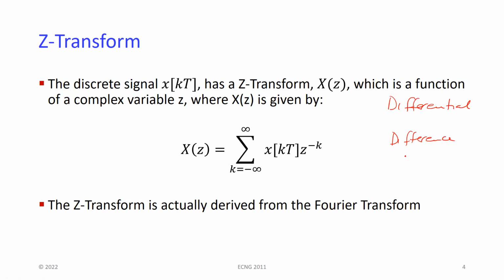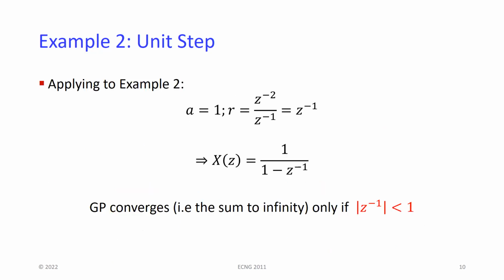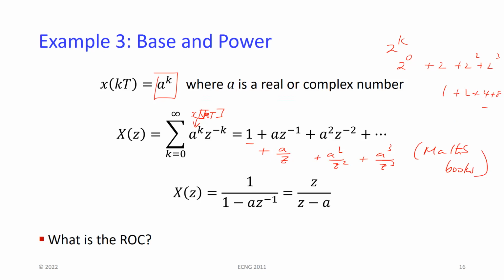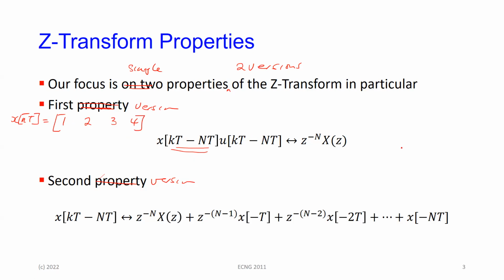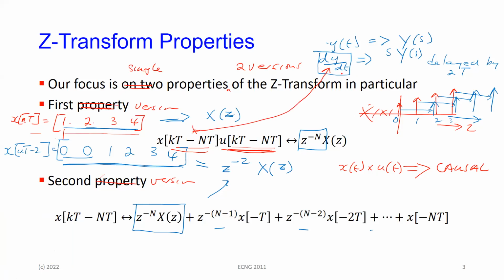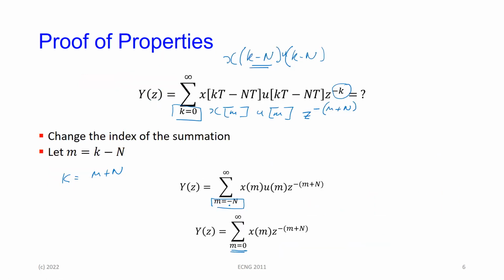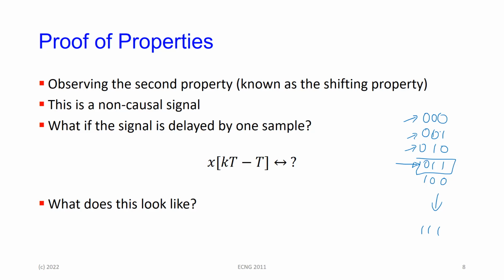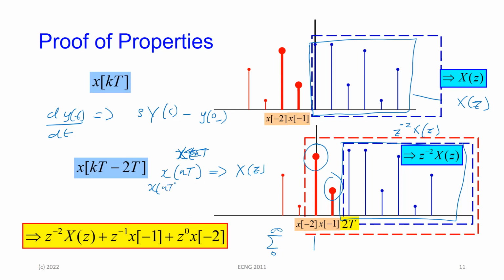ECNG2011 Monday 21 November Lecture 27 Z Transform 2